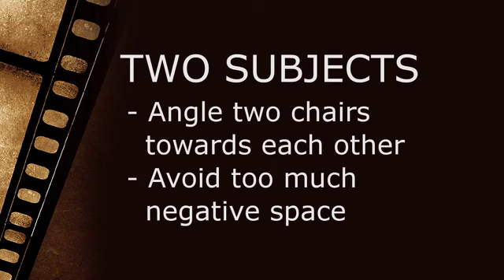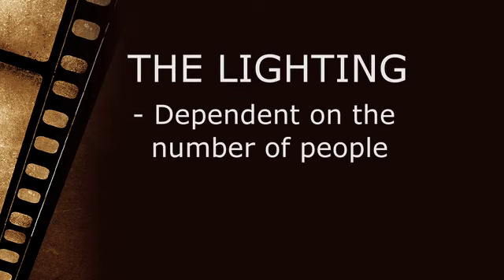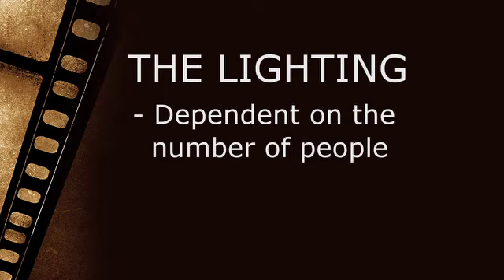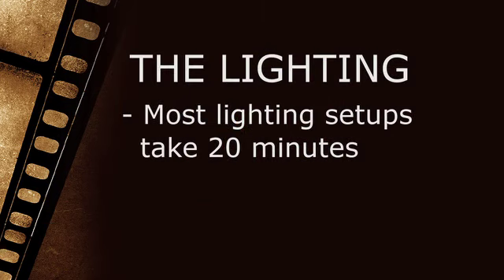Kontiki University - Correct Setup for Interview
A discussion of how to properly set up the video interview for the best results. Topics covered include; position the subject, position the camera, and lighting.

for more information.